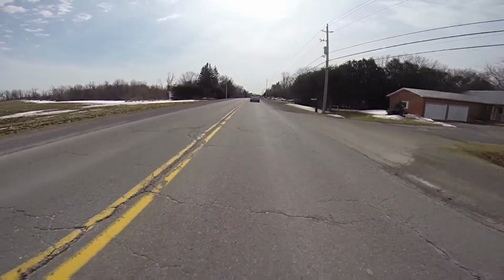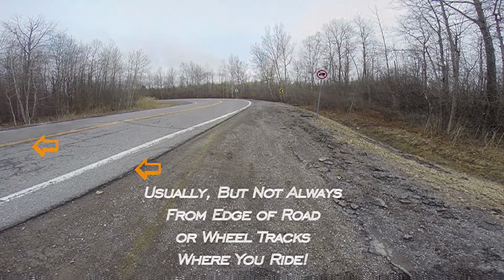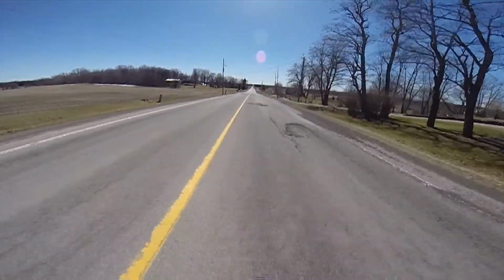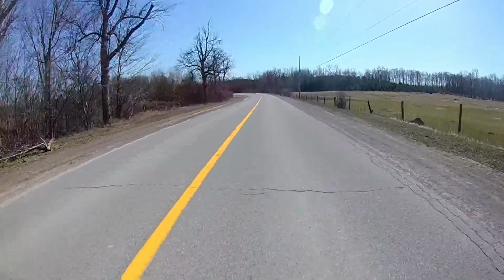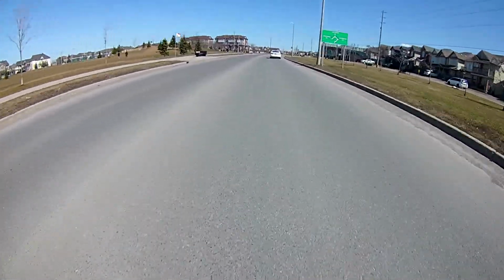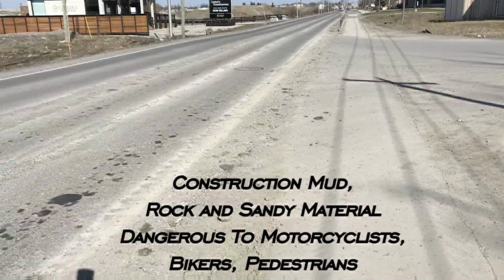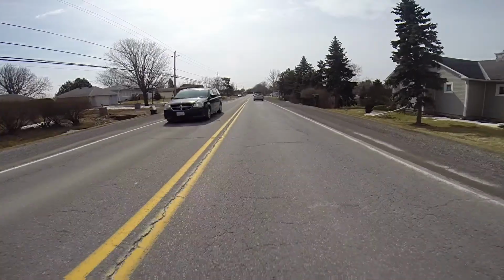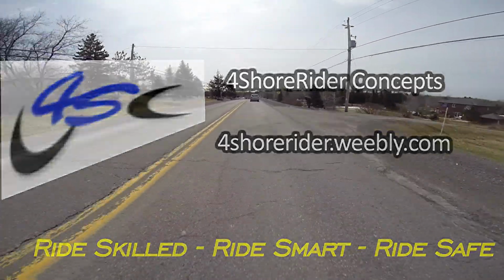The Early Season Ride- Time To Be Extra Careful!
The issues and pitfalls or potholes of the Early Season rides and what could happen if you are not on your game.